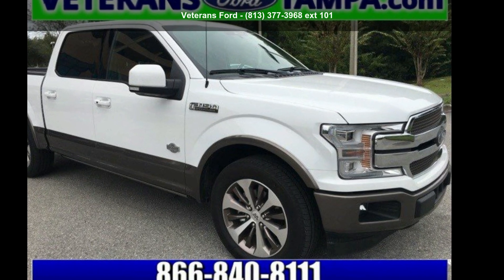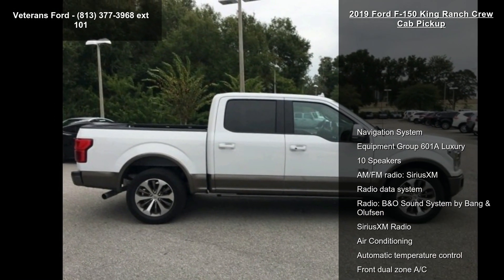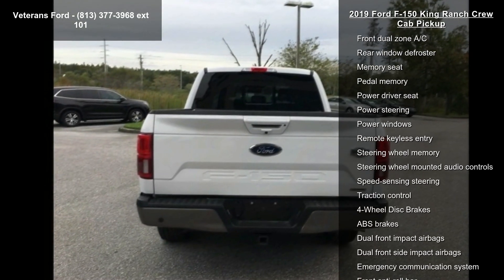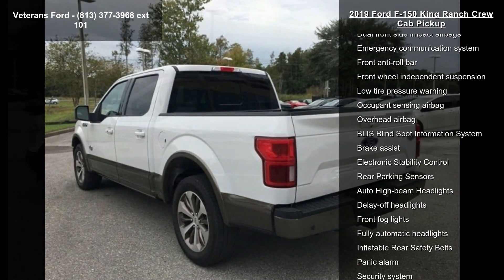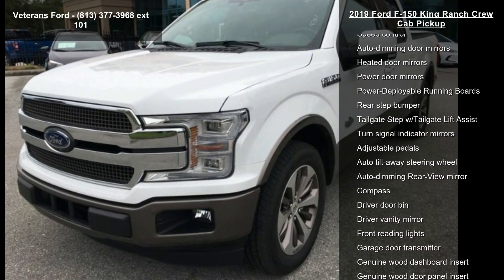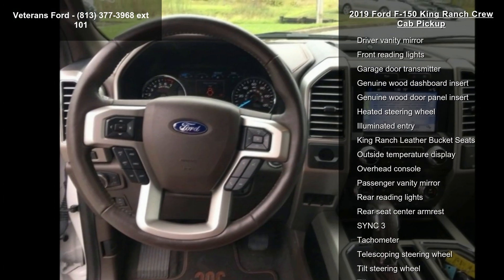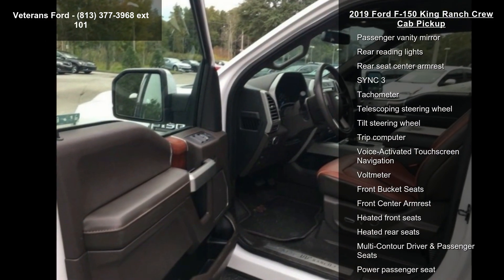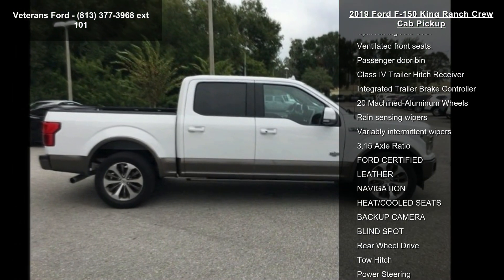2019 Ford F-150 King Ranch Crew Cab Pickup